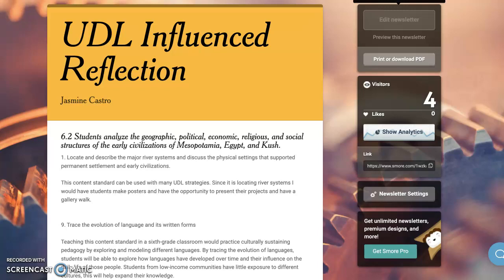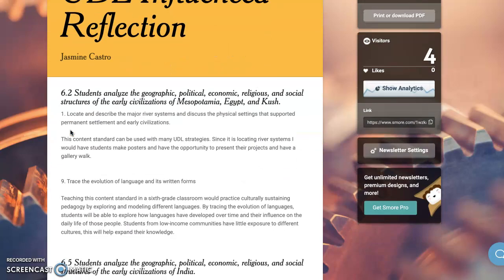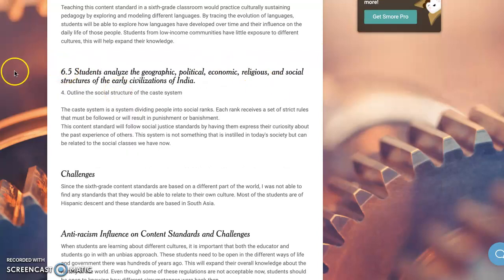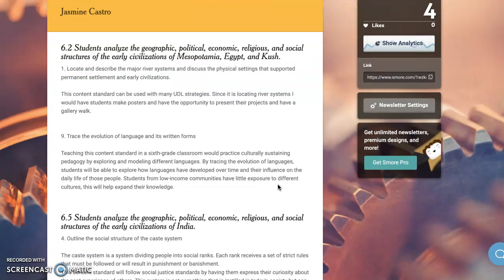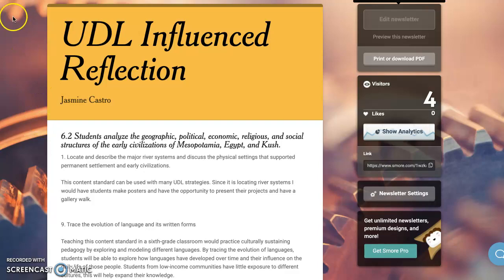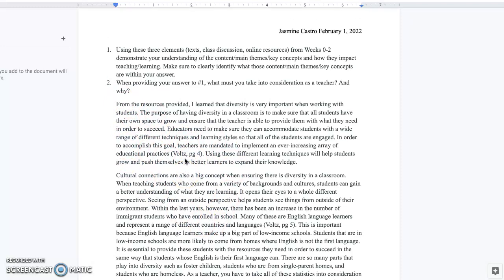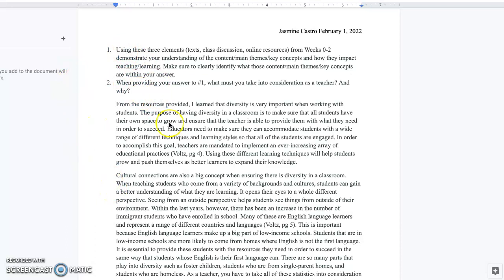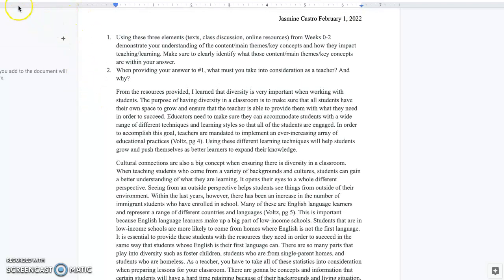Showcase of 2 UDL Reflections